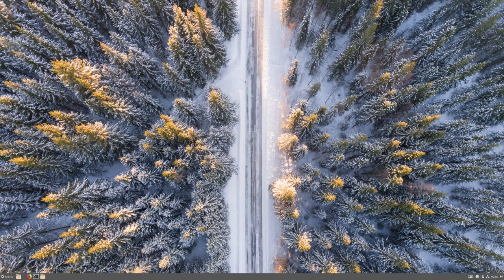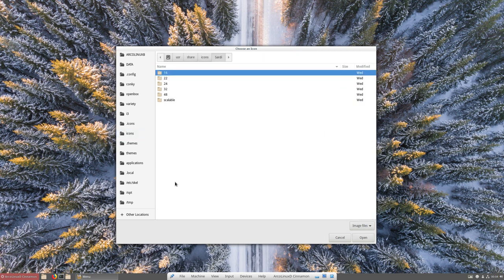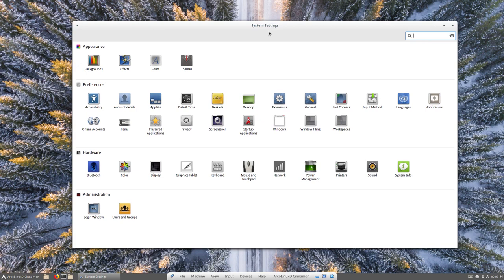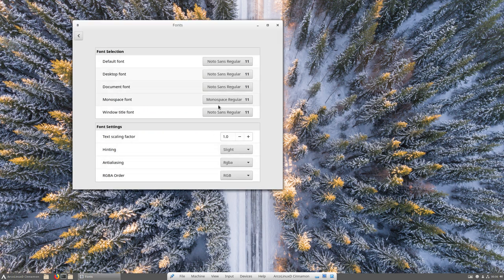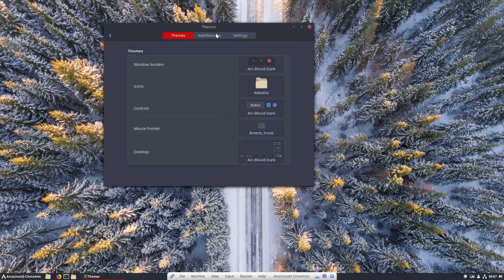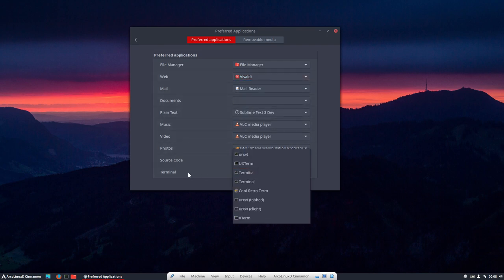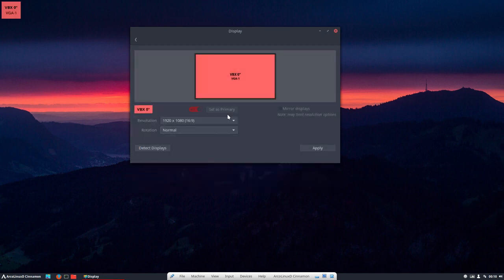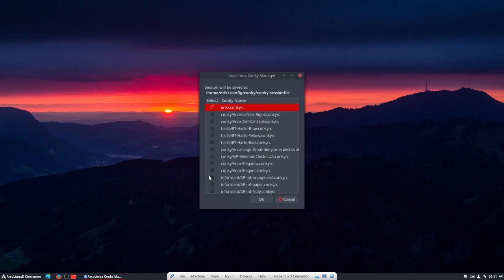ArcoLinux : 508 overview of ArcoLinuxD Cinnamon - theming, tweaking and tips